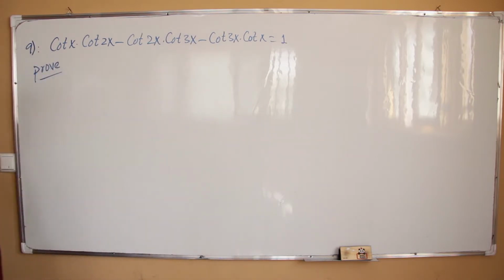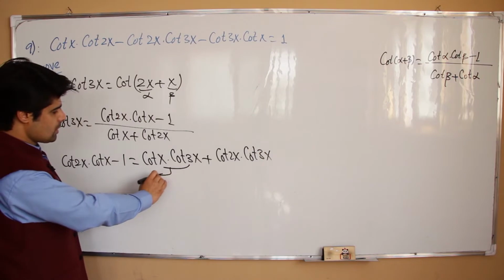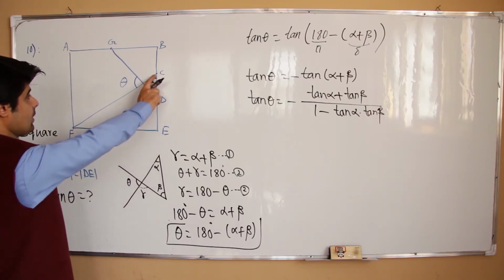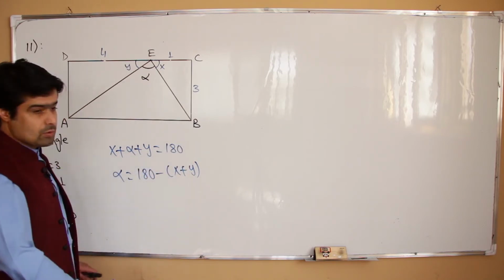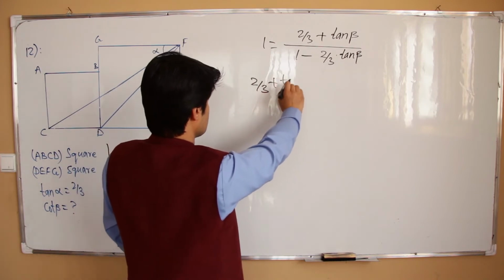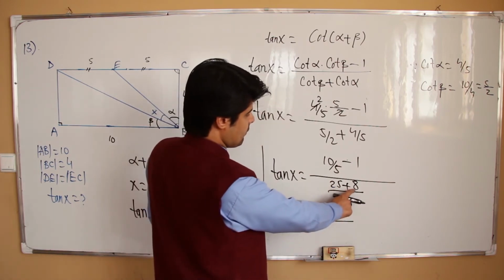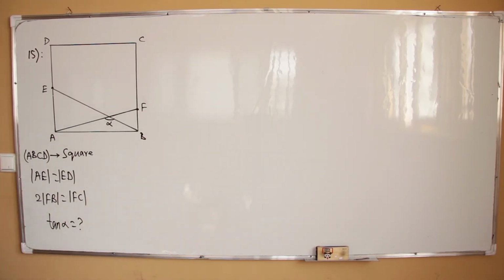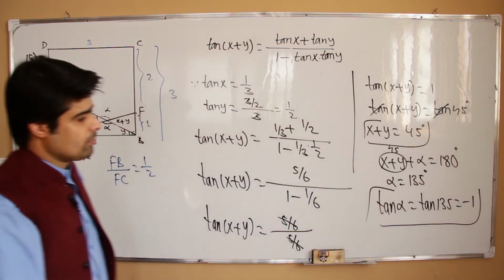Trigonometry | Trigonometry class 10/11 | Maths full course | concepts/Exercises/Basics lec. 3.3